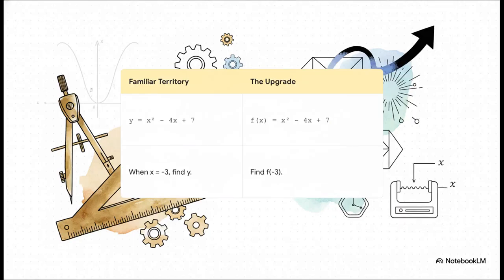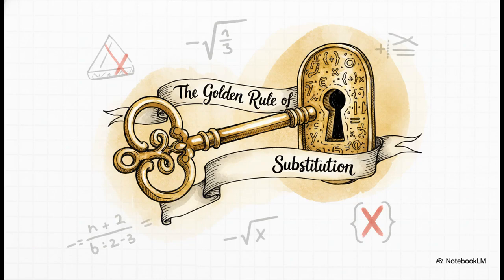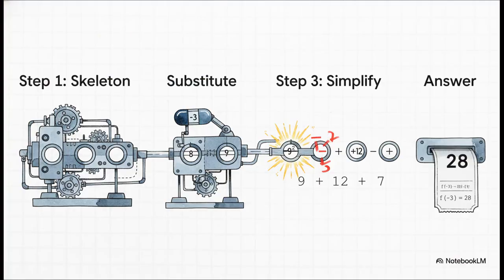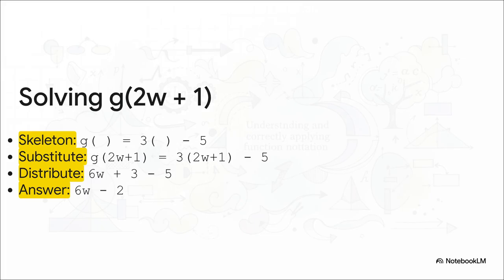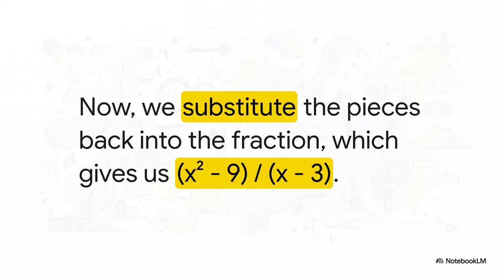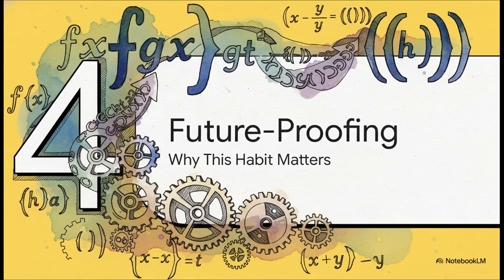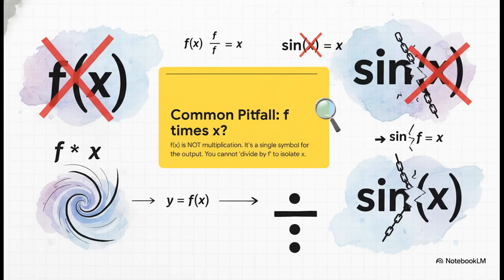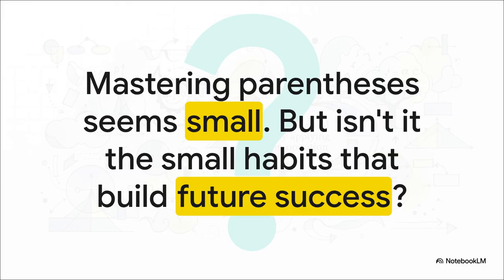Precalculus 1.2: Function Notation and Evaluation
Function Notation and Evaluation — Precalculus Study Guide (Section 1.2)

This video provides an educational overview of Function Notation and Evaluation, covering the key concepts, formulas, and worked examples from our Precalculus course.